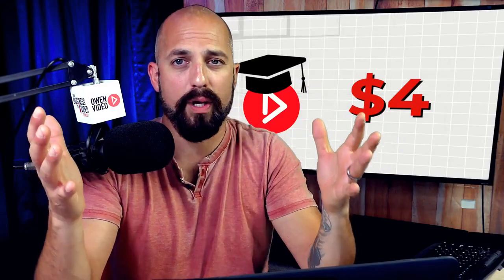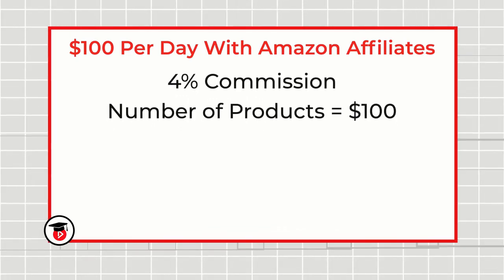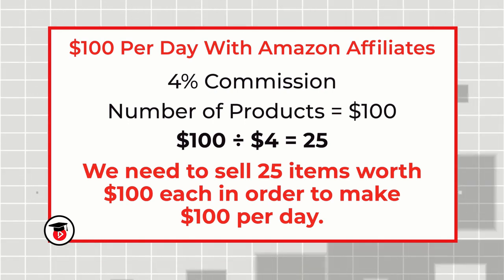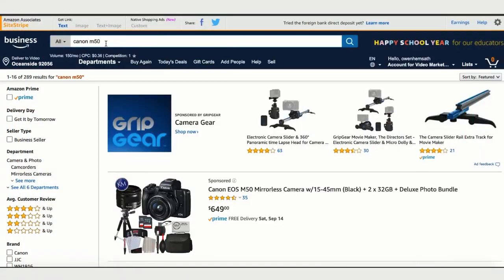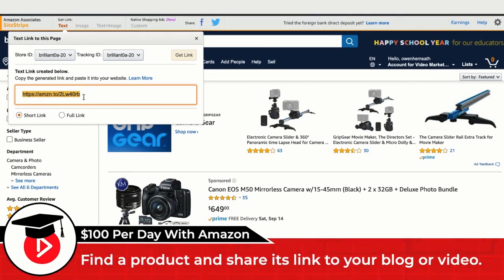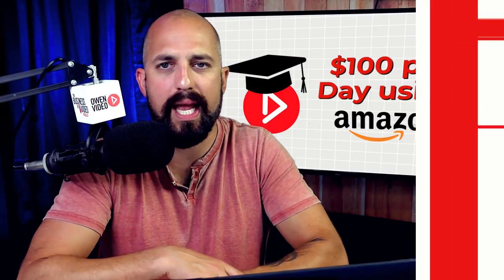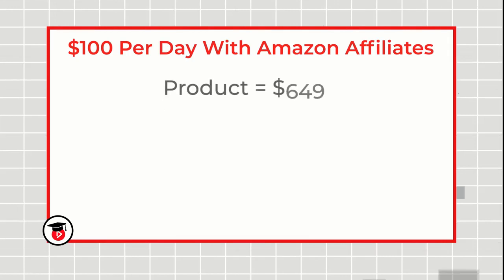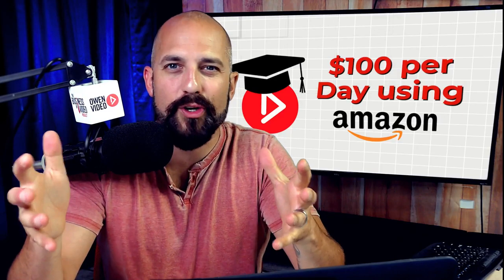How To Make Money on YouTube with Amazon Affiliate Marketing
Discover the key steps to become a successful Amazon affiliate marketer and achieve success on YouTube without having your own products or services